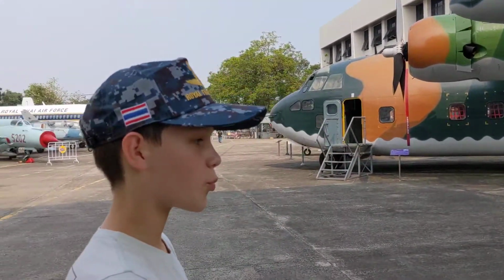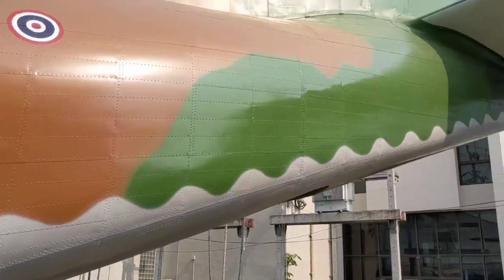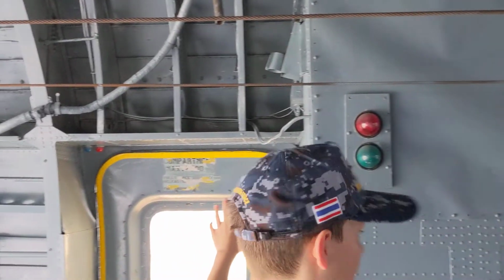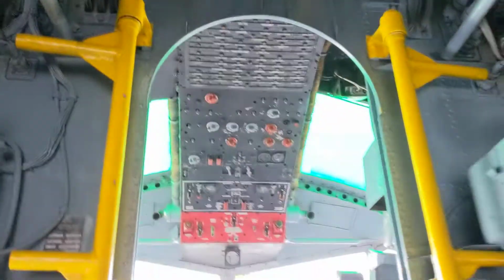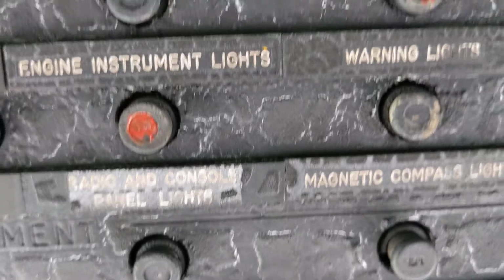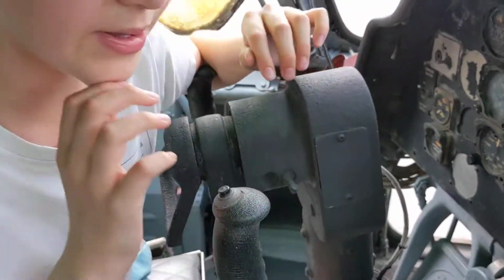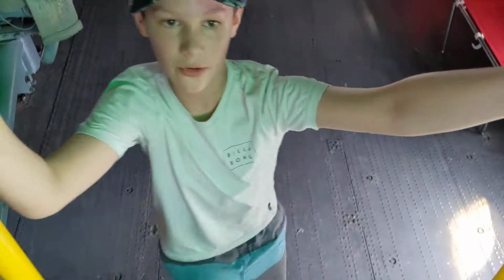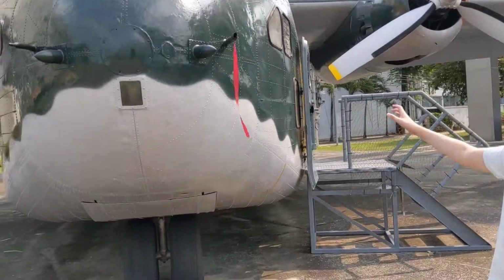Thai Air Force FAIRCHILD C-123B PROVIDER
Designed by Chase Aircraft, the Fairchild C-123B Provider is an American military transport aircraft built by Fairchild Aircraft for use by the U.S. Air Force. In addition to its USAF (United States Air Force) service, the Fairchild C-123B Provider later served in the Air Force Reserve and the Air National Guard, as well as the U.S. Coast Guard, and elsewhere including the Middle East, Asia and South America. During the War in Vietnam, the C-123B was used to evacuate the injured, deliver cargo filled with supplies, and spray the deadly chemical compound Agent Orange.